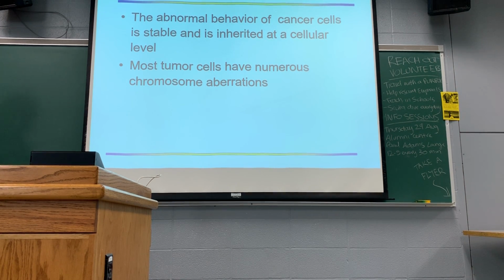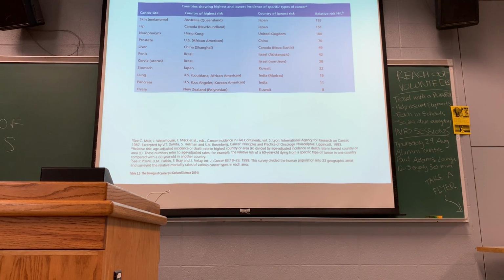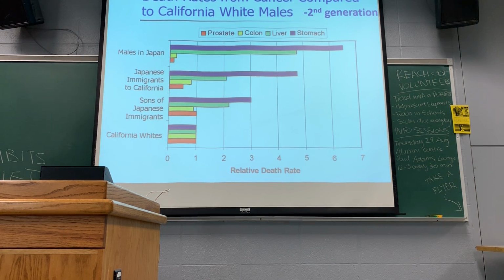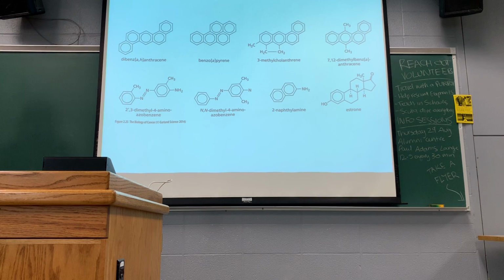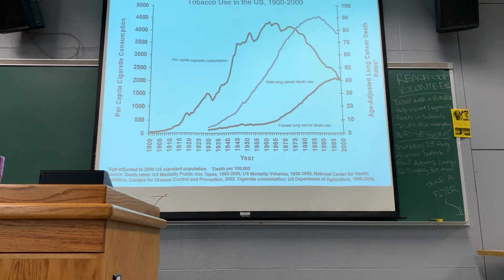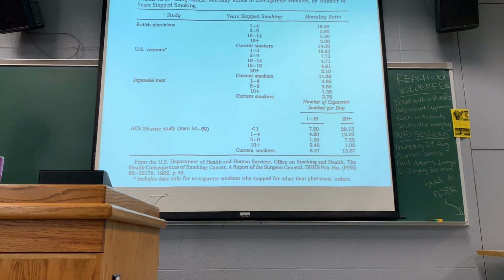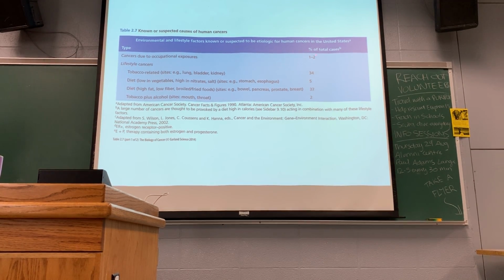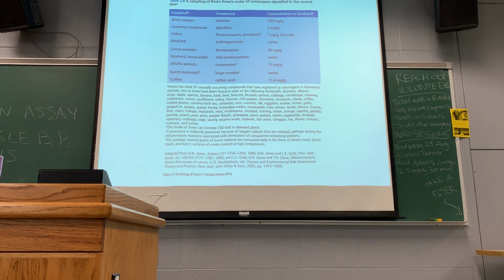BIO 688 KU Molecular Biology of Cancer Lecture 3